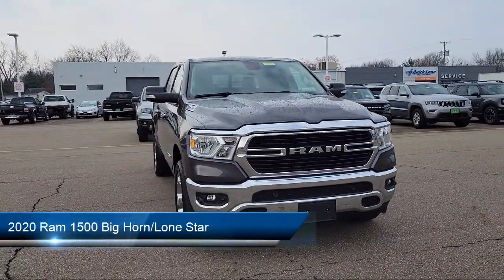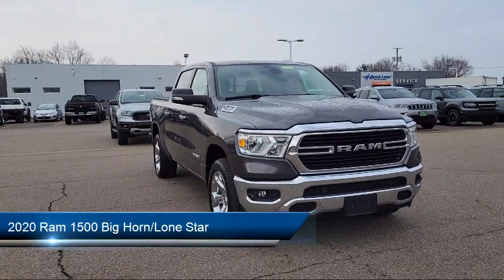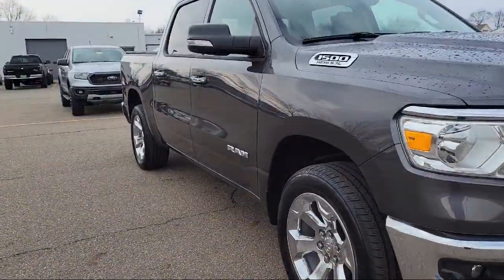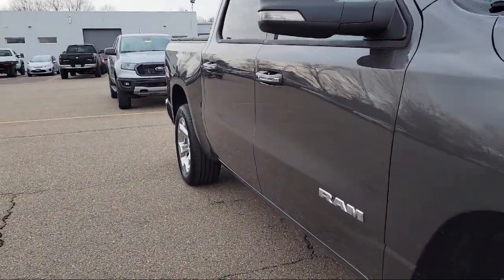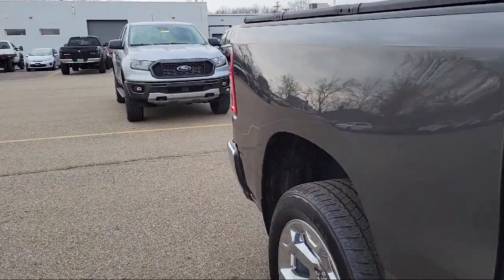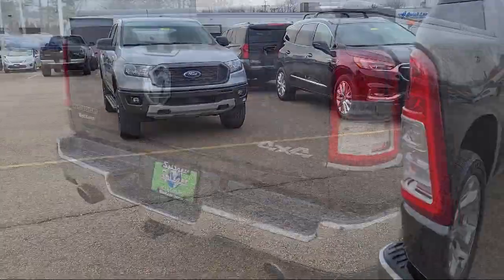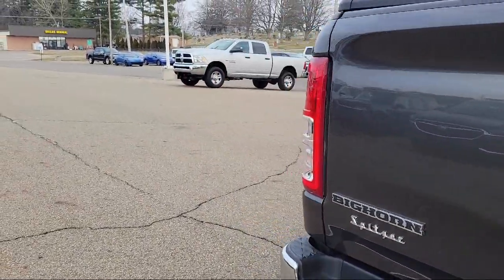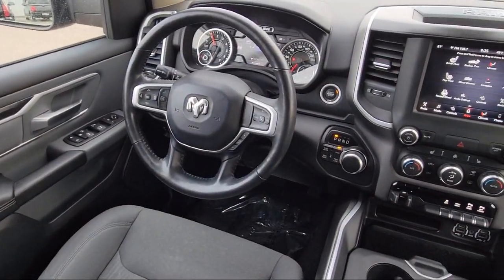2020 Ram 1500 Big Horn/Lone Star Crew Cab Hartville Uniontown Kent Canton Akron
2020 Ram 1500 Big Horn/Lone Star Crew Cab Stock Number: 15374HV Vin:1C6SRFFT1LN167694.

Spitzer Ford Hartville is proudly serving our friends and neighbors in Hartville, Uniontown, Kent, Canton, and Akron. or give us a call at for more information about this or any of our other vehicles.
Spitzer Ford Hartville
543 West Maple Street